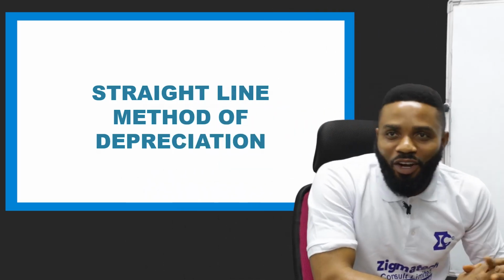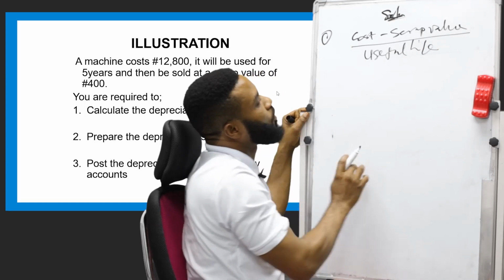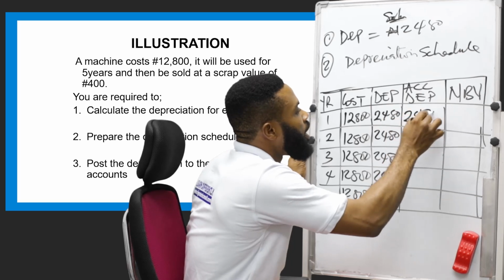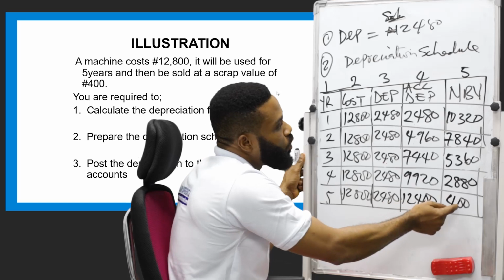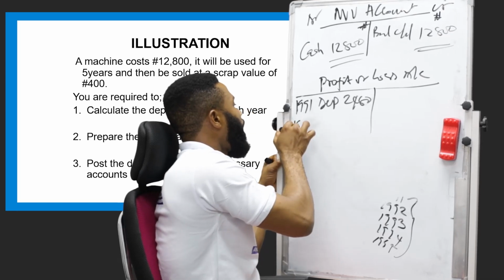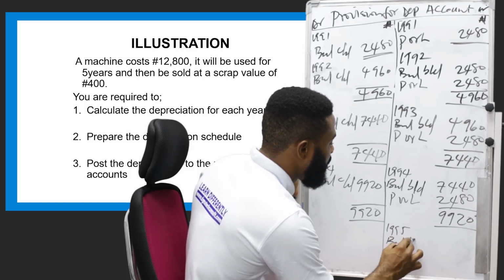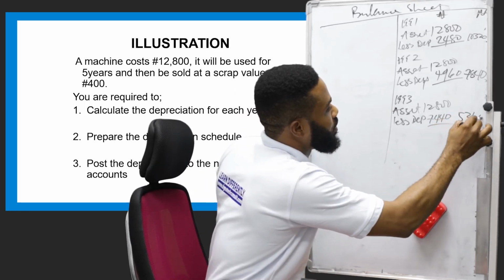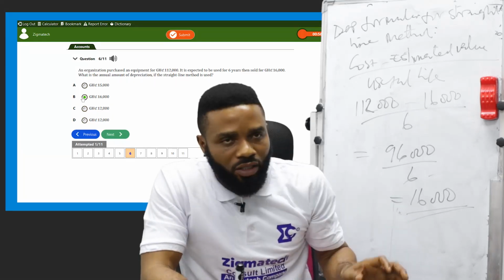STRAIGHT LINE METHODS OF DEPRECIATION | FINANCIAL CCOUNTING | EXAMGUIDE | ZIGMATECH | LESSON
Define straight line method of depreciation
State the formula
Solve related problems
Post provision for depreciation into necessary accounts